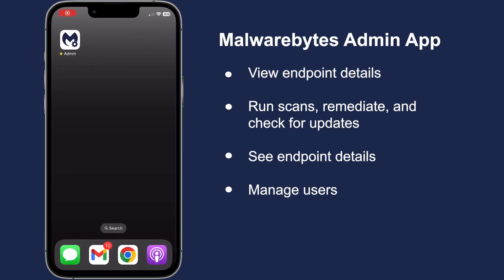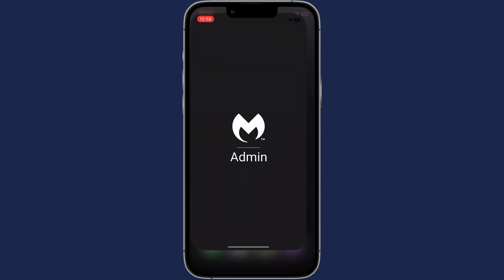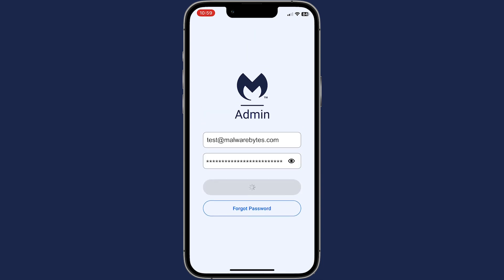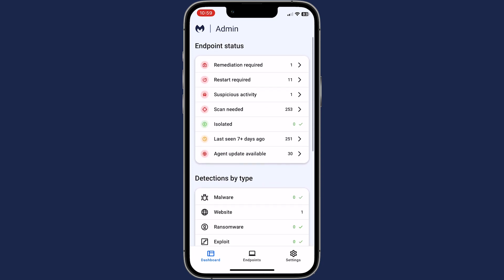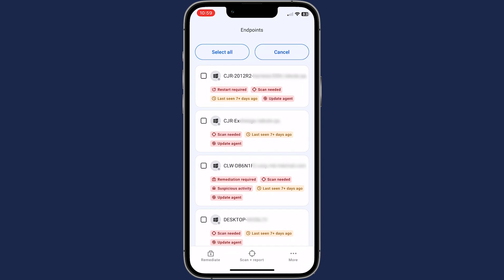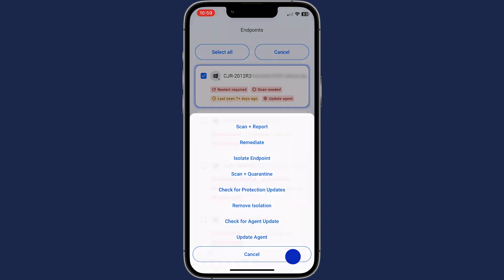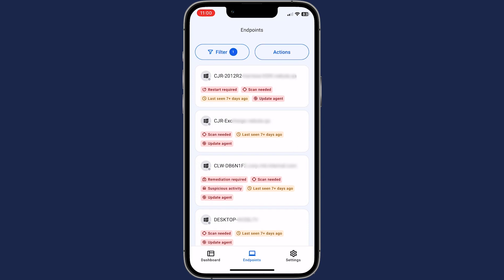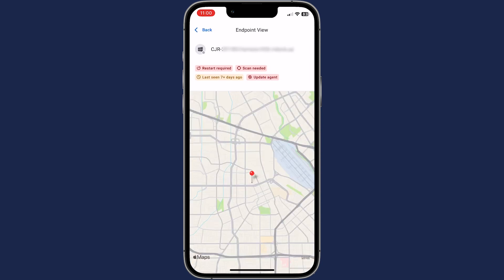Overview of the Malwarebytes Admin app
Monitor and manage your endpoints in Nebula on the go with the Malwarebytes Admin companion app. This app contains a limited feature set that allows administrators to view their console and take action on threats while away from their desks.